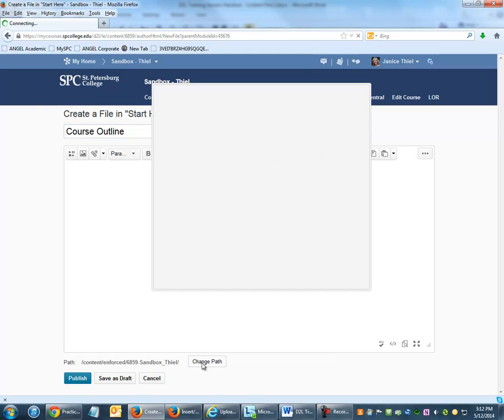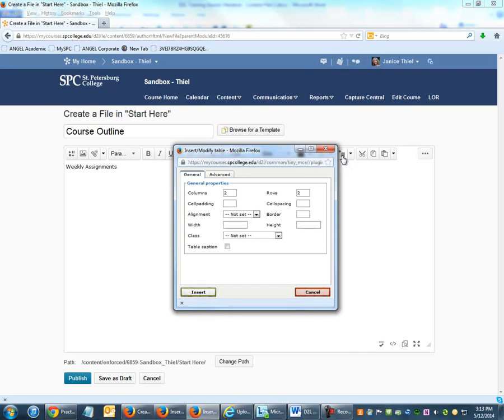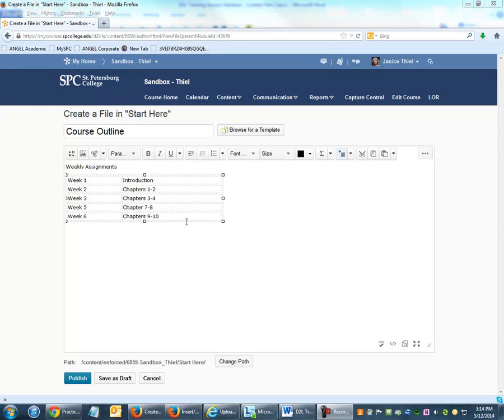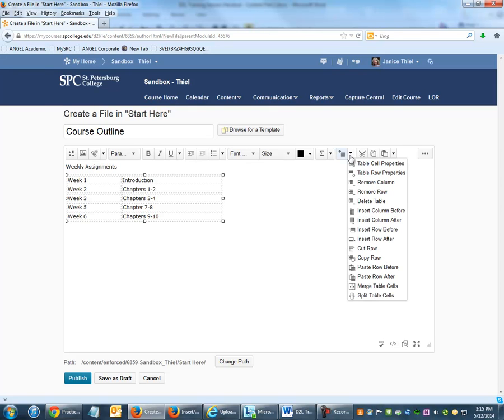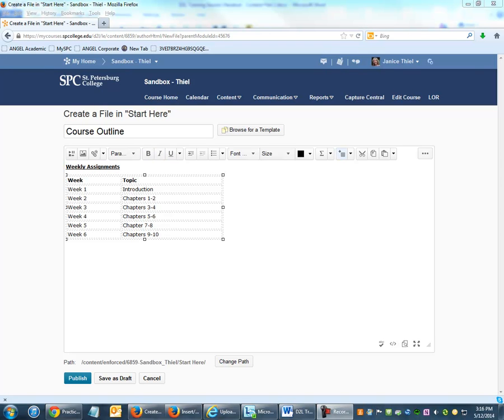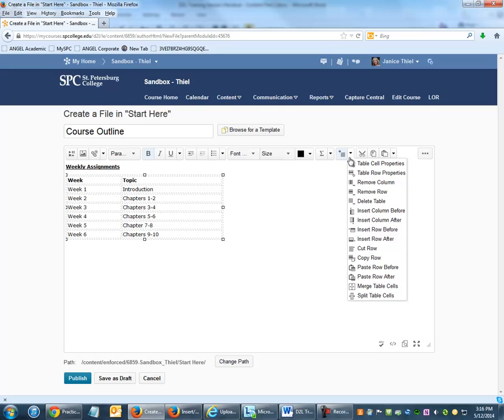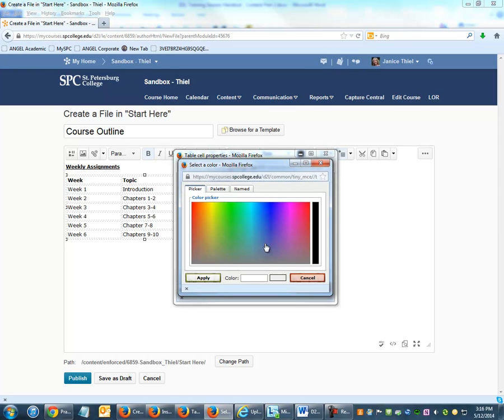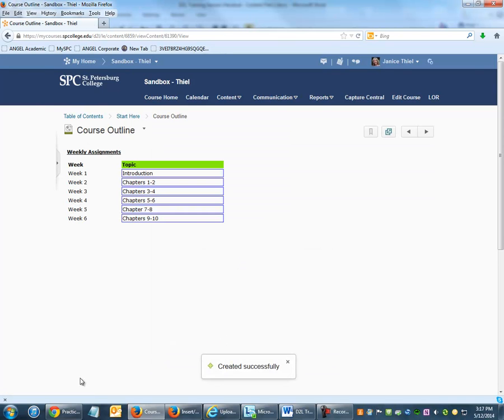Insert a Table